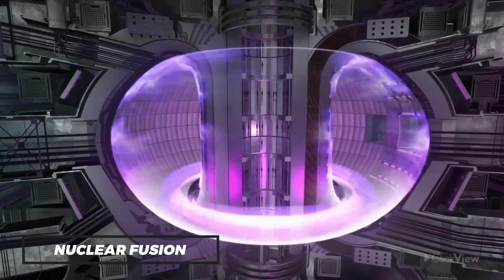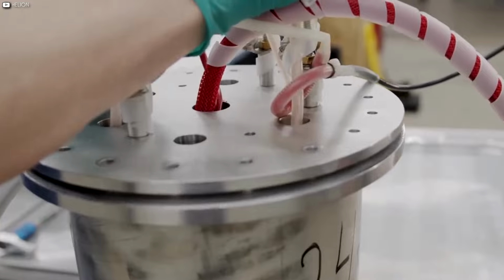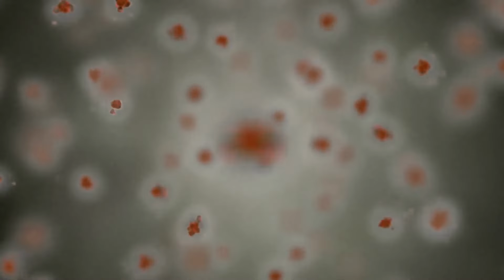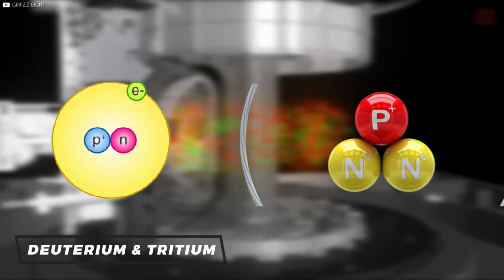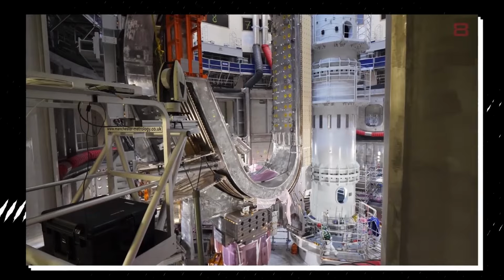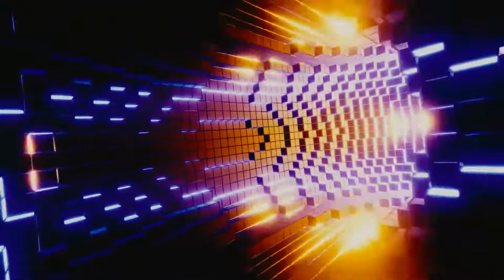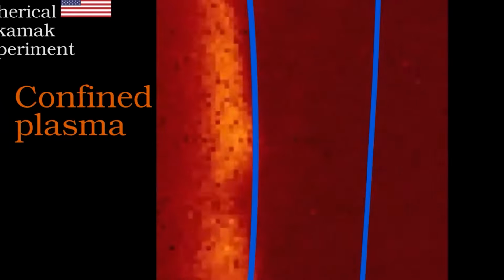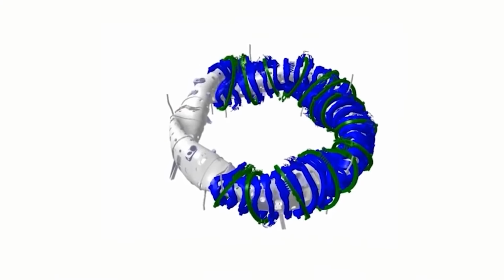This New Development In Nuclear Fusion Changes Everything!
In this video, we'll be discussing a new development in nuclear fusion which could have some serious implications for the future of the world.

Nuclear fusion is a process by which the nuclei of two or more atoms are brought together to form a new nucleus. This process is used to create energy in the form of heat and light, and it's one of the most promising sources of energy on the planet. But recent developments in nuclear fusion could change everything, and enable us to create energy without using any fossil fuels.

So what does this new development in nuclear fusion mean for the future? Tune in to this video to find out!

The Beyond